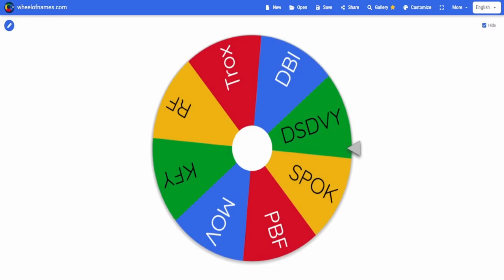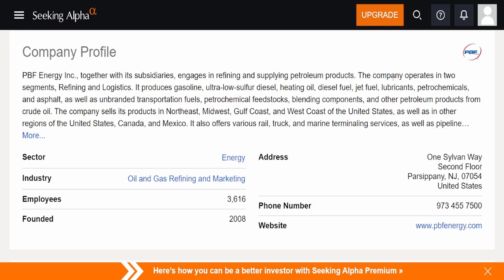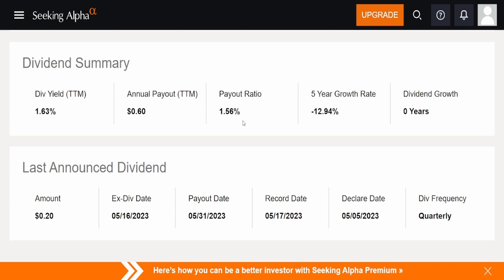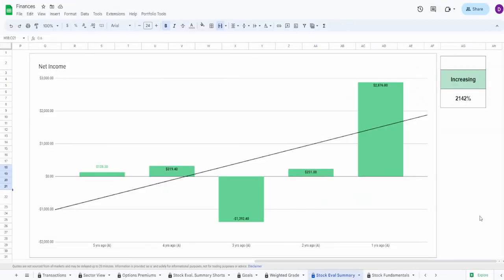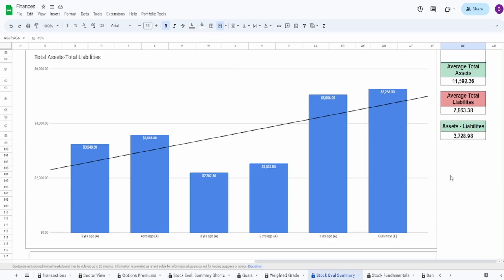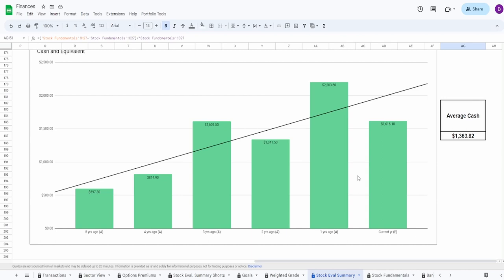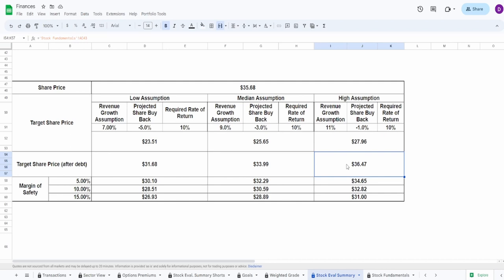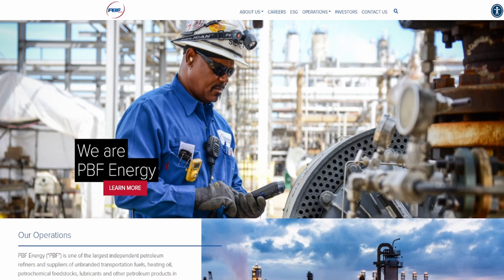Wow PBF Energy Inc. (PBF) Could Go Anywhere